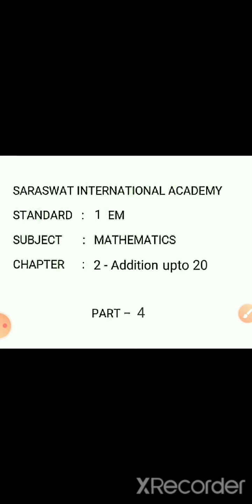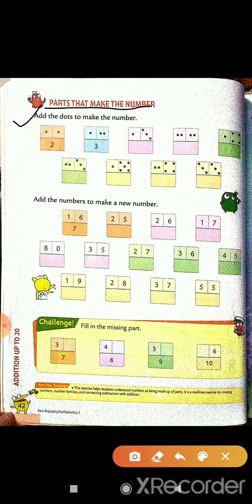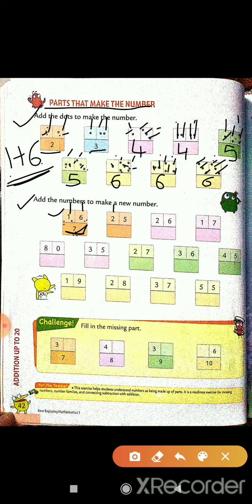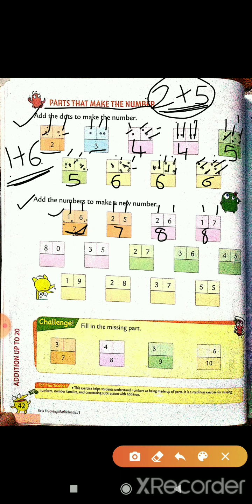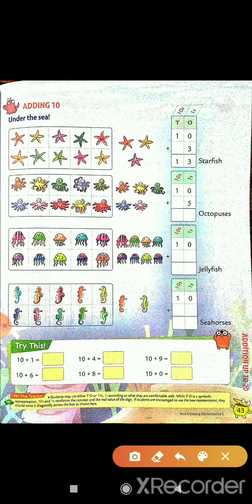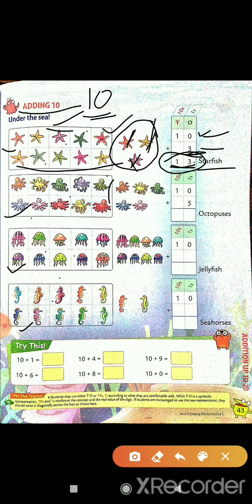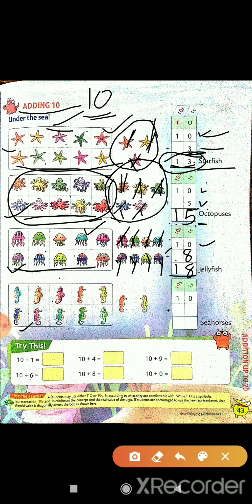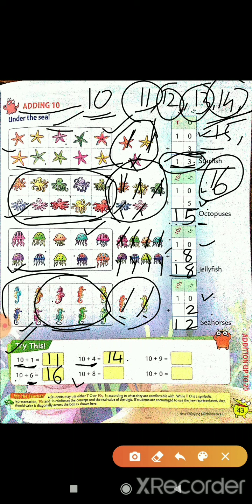EM 1 MATHS CHAPTER 2 PART 4